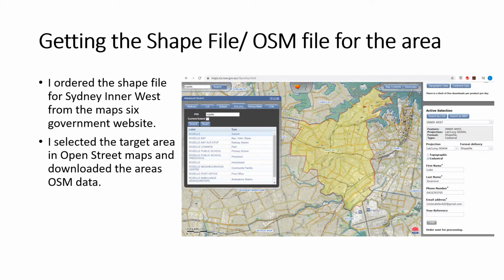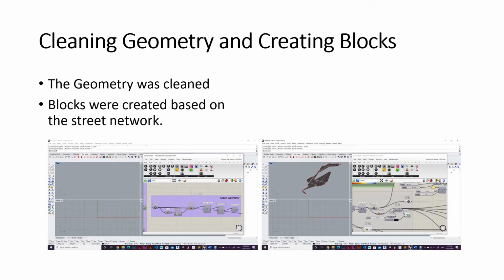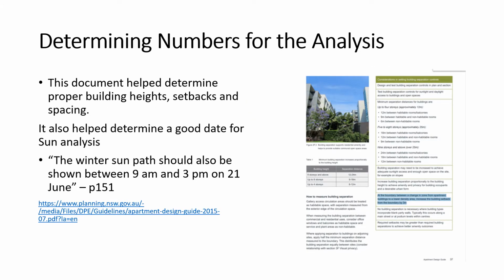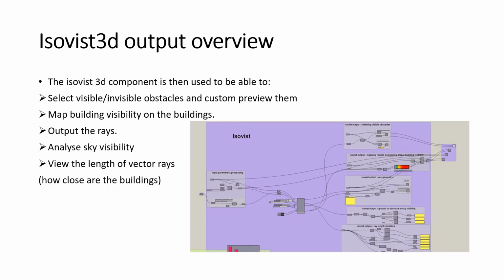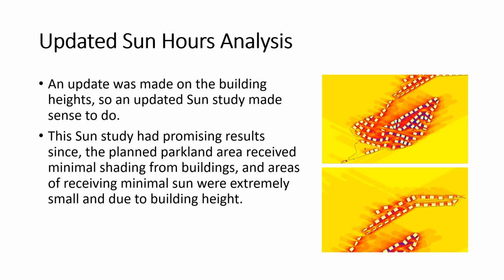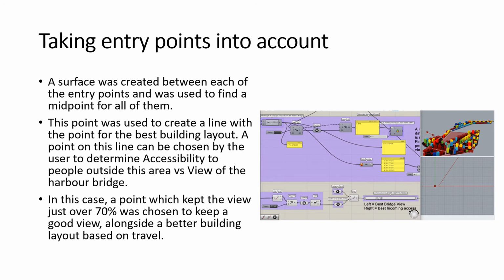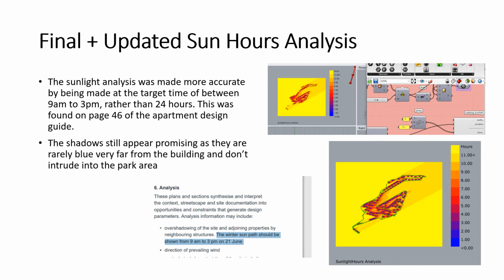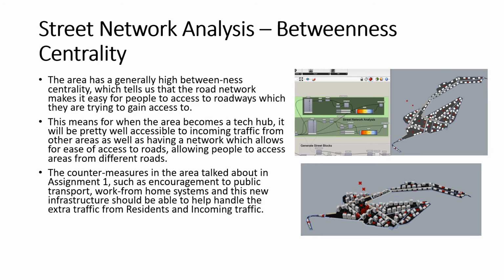CoDe1234 Assignment 2 Presentation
Assignment 2 Presentation by Luka